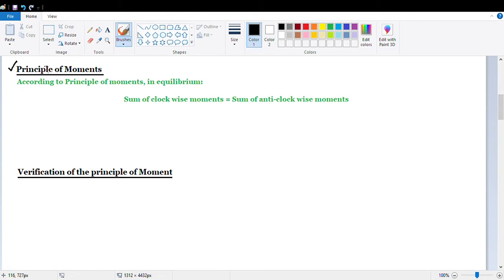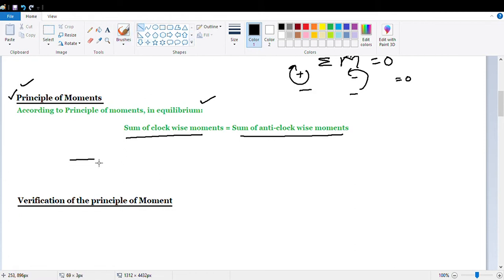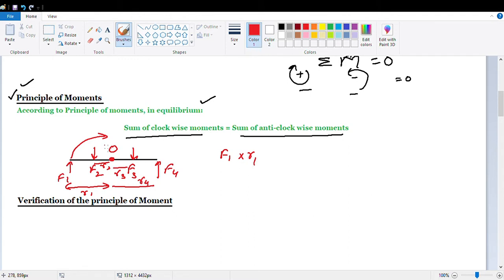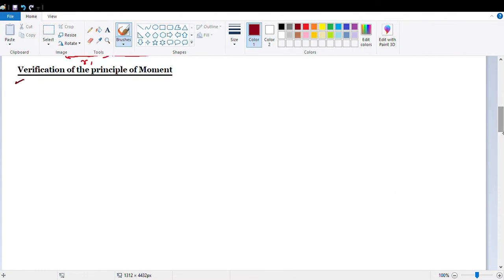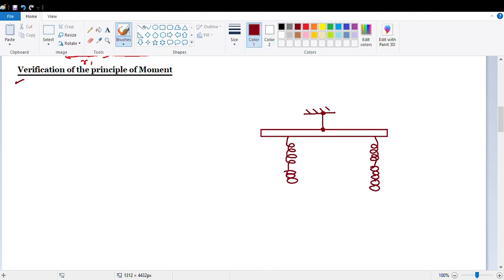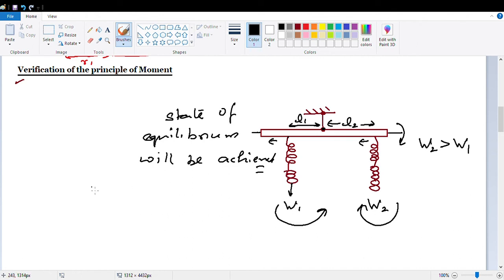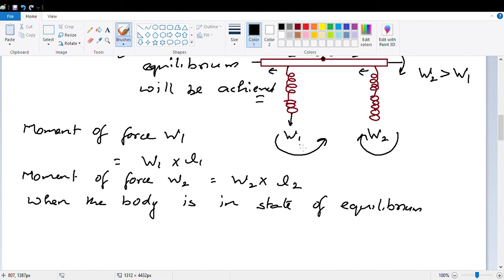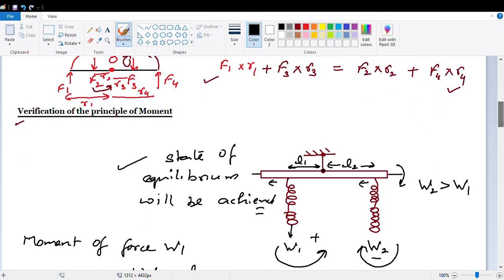PHYSICS || CONCEPT OF PRINCIPLE OF MOMENTS || ICSE AND CBSE || IMPORTANT TOPICS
Learning Outcomes:
1. What is Principle of Moments
2. Verification of Principle of Moments.